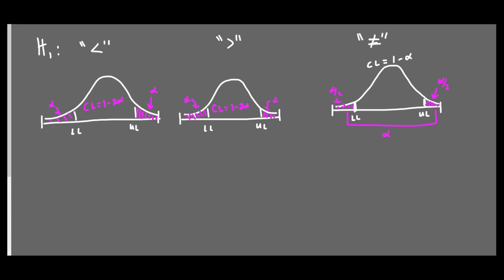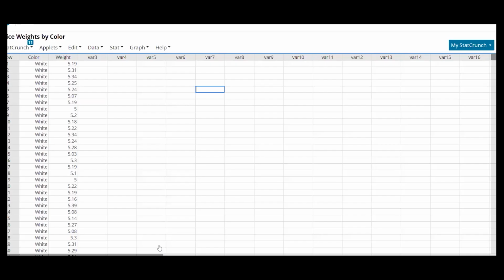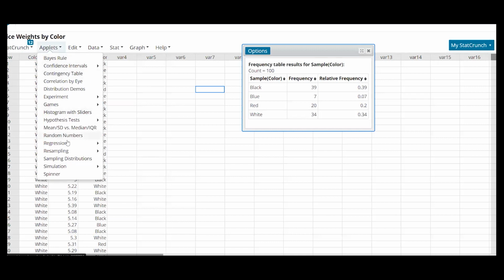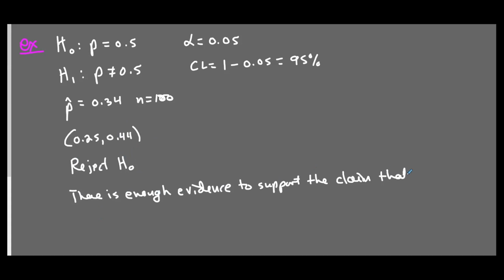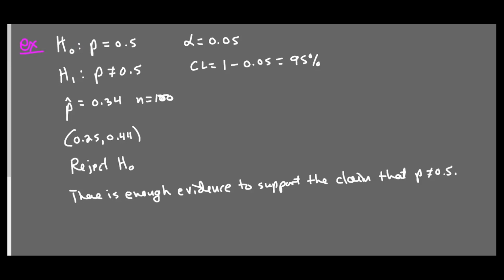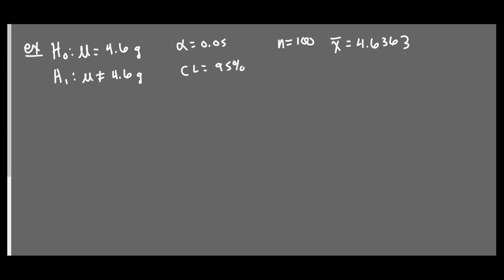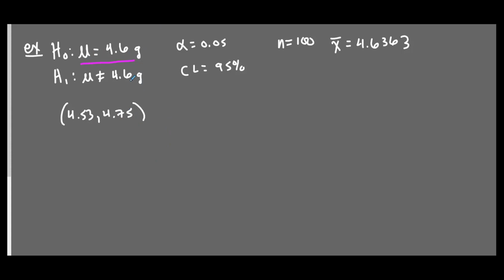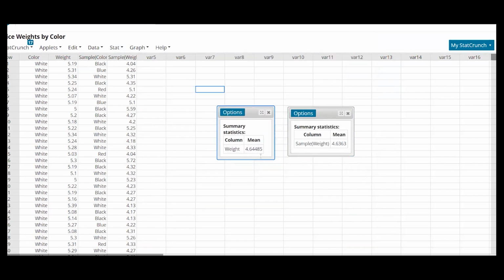Learn Statistics Using StatCrunch: Hypothesis Testing Using Bootstrapping Part 3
We do two examples of hypothesis testing using bootstrapping.